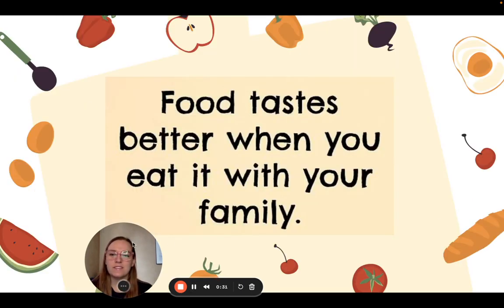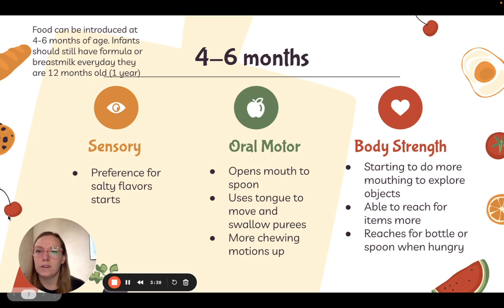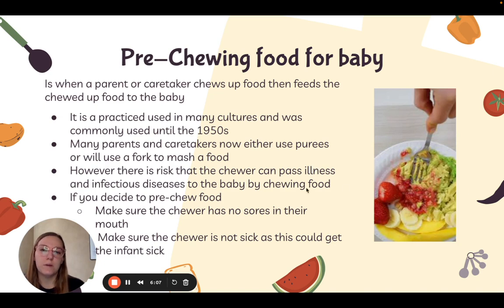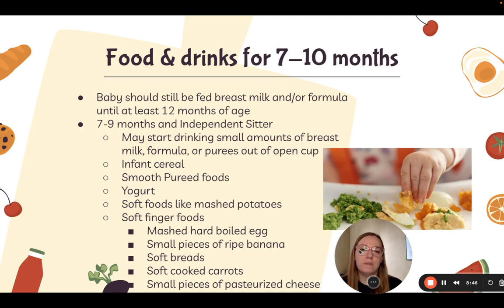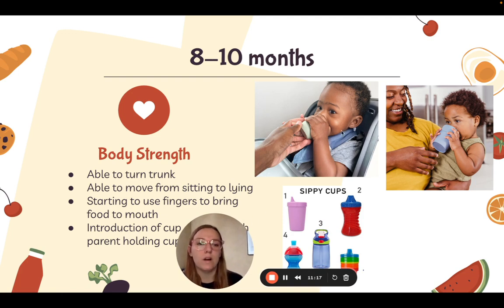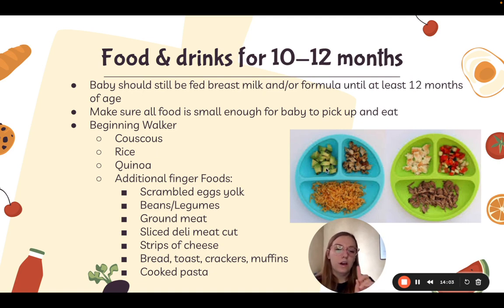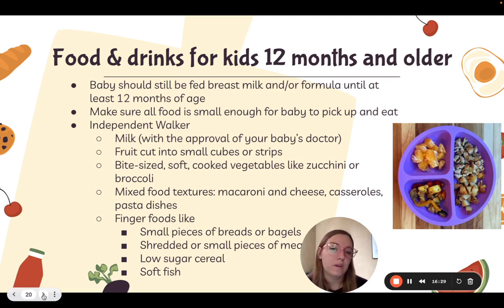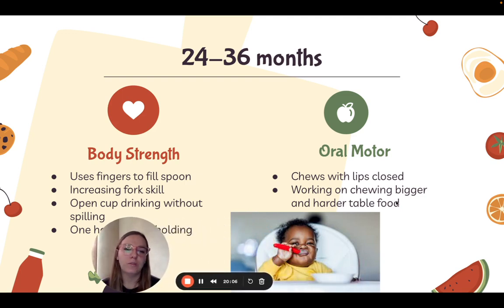Feeding/Eating Development in Children ages 0-36 months (0-3 years)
In this video I go over feeding development for children, when to start solids for baby, and what food is appropriate for each stage.